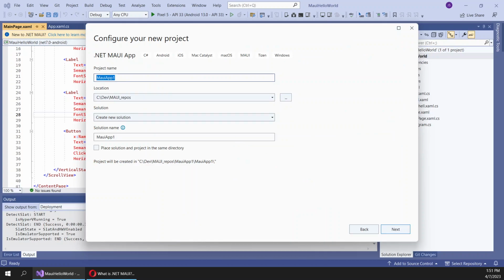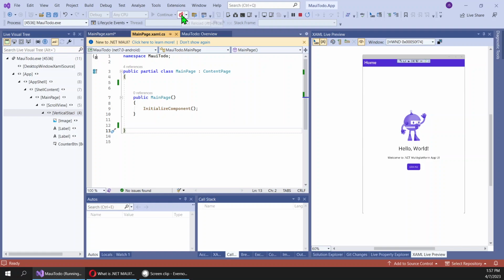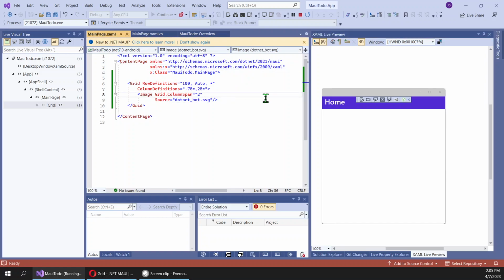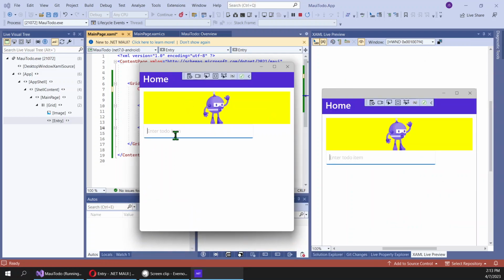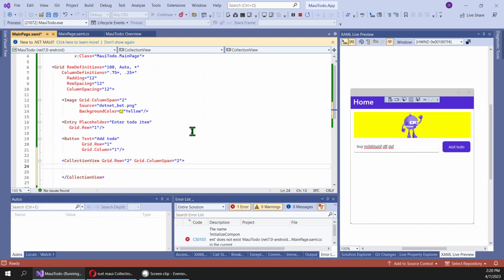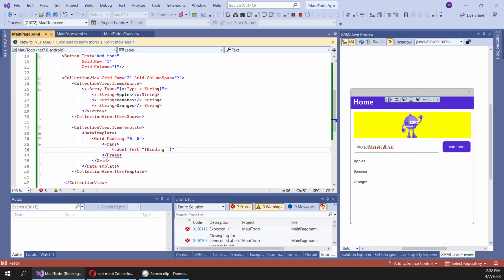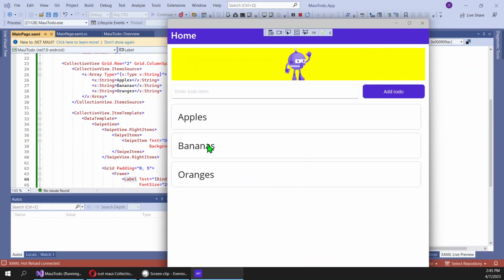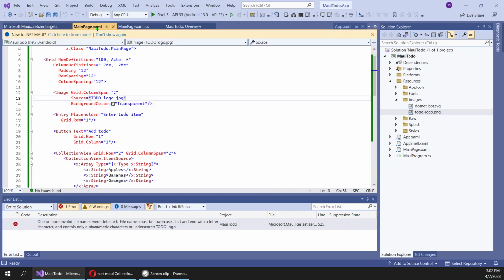.NET MAUI - Build simple TODO task app User Interface and UX using XAML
- layout
- color
-swipe
-element size